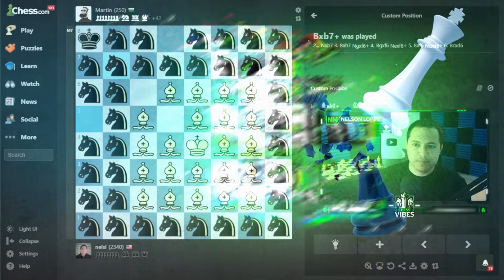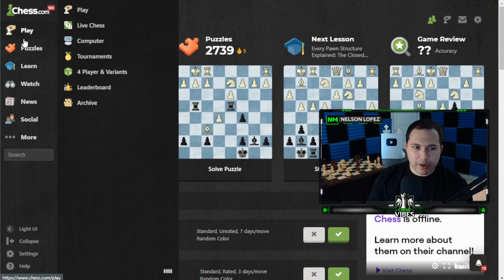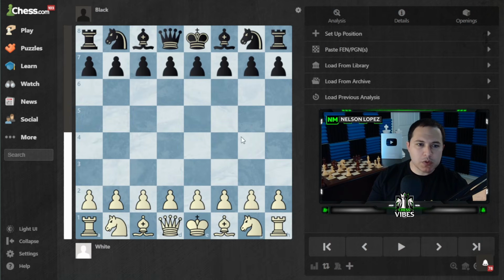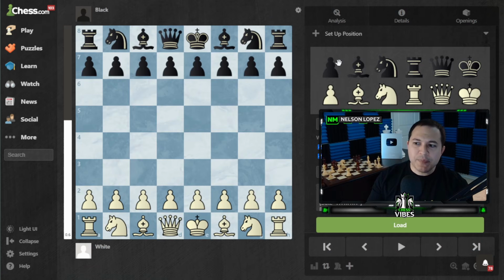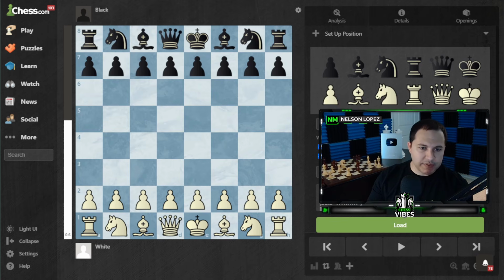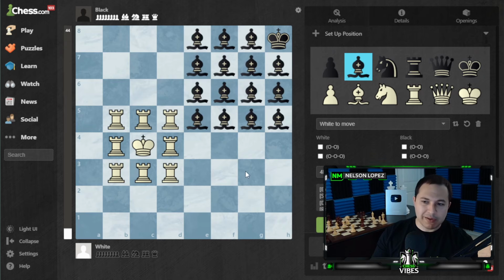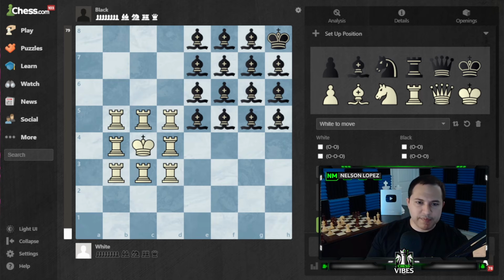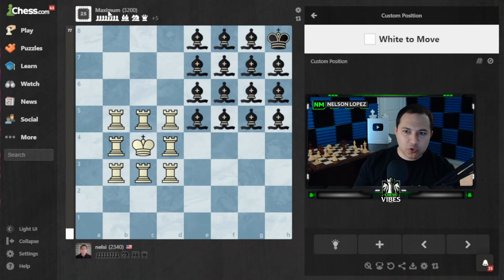Custom Chess Positions Against Bots (easy tutorial)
✅ My Courses! ✅

👕 New Shirts! 👕